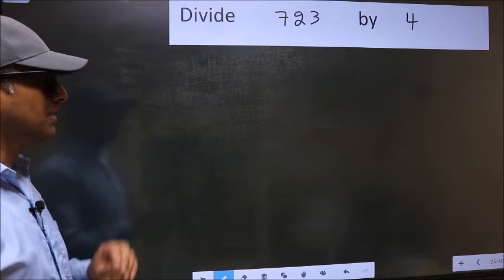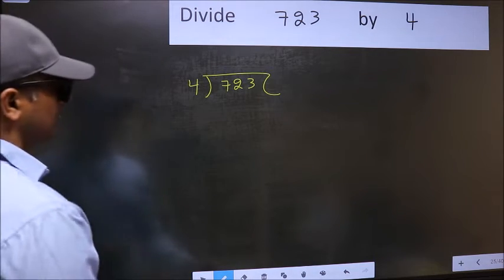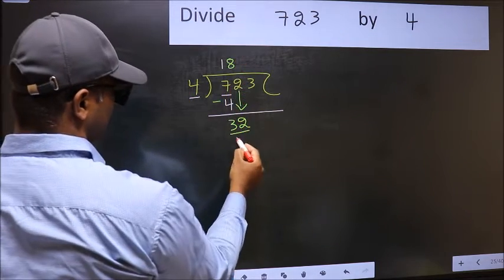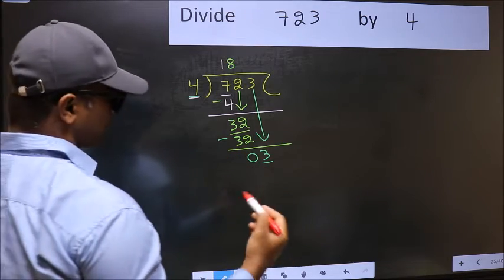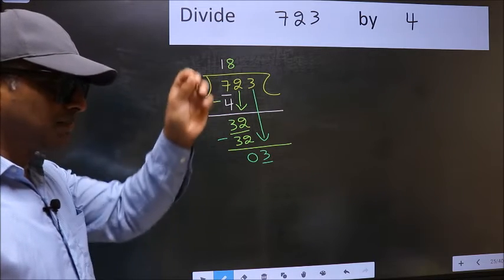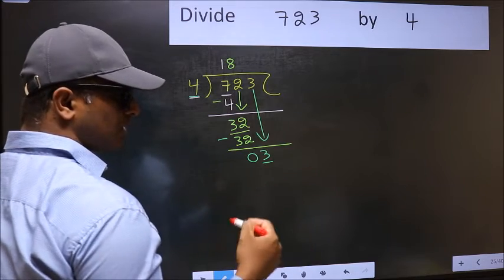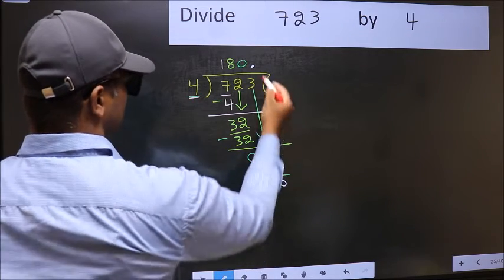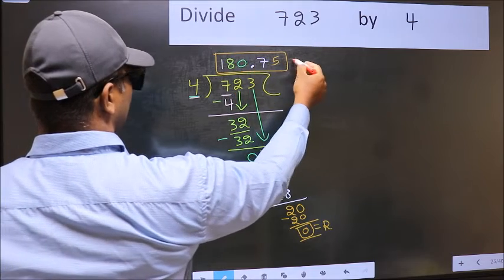Divide 723 by 4 Most common mistake while dividing